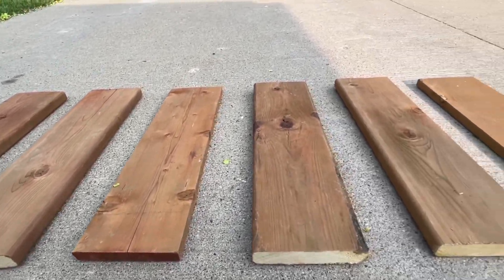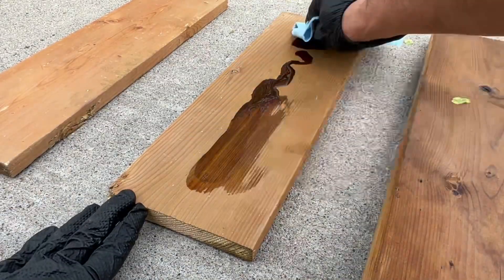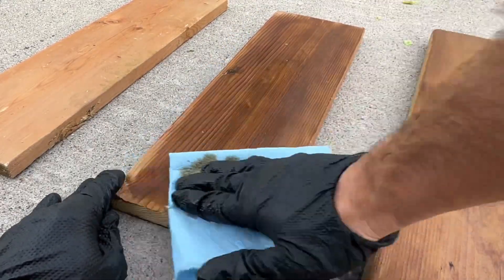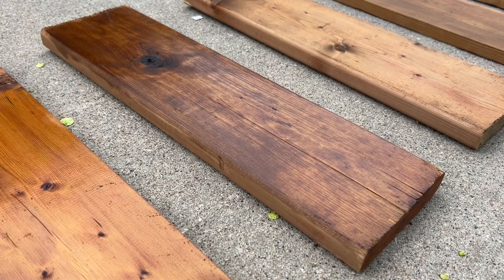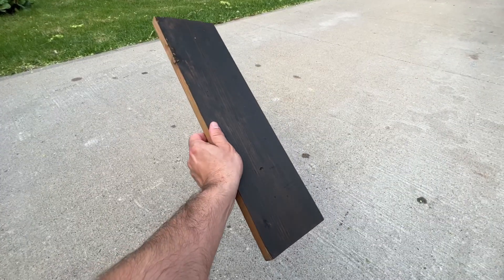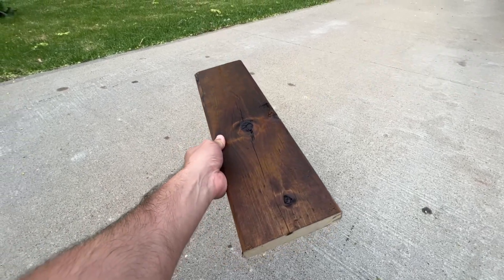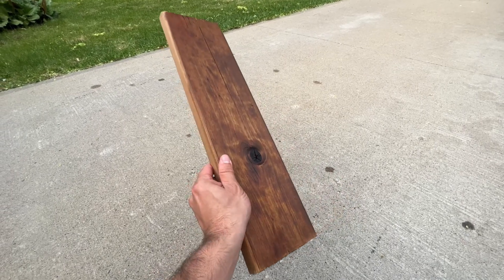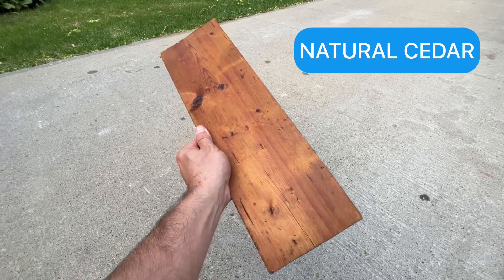Ready Seal Decking Oil For Decks!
All decks need a little TLC. That's why Blue Chip Decks uses premium Ready Seal decking oil to penetrate deep into the wood of your Treated Wood or Cedar deck! Watch the video to see how quickly Ready Seal absorbs into the wood and to pick your colour.